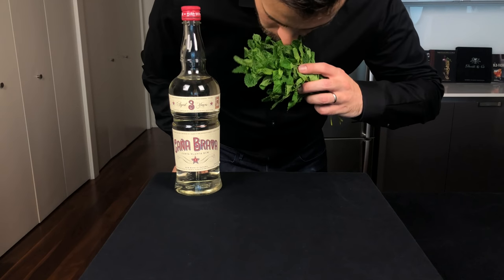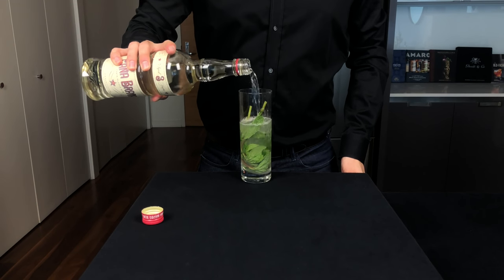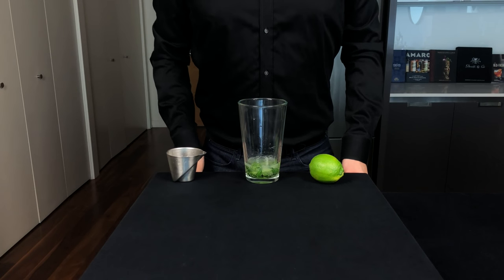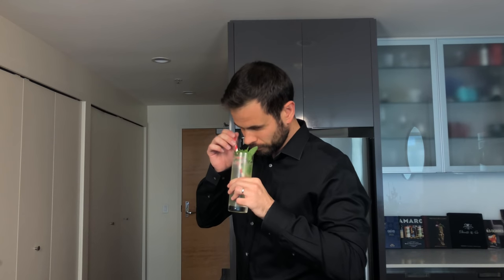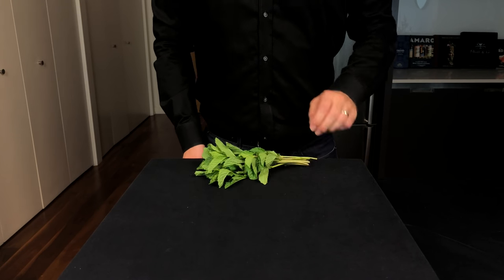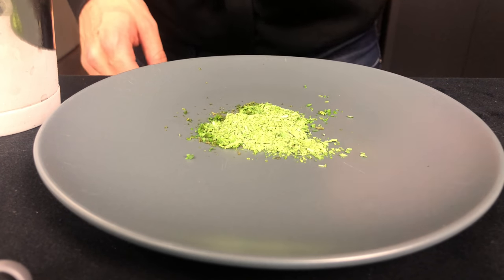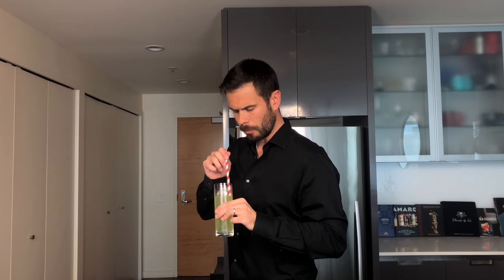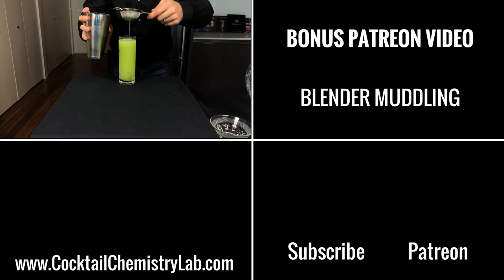Cuba's Mojito - 3 Ways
Cuba's mojito is arguably the world's most popular cocktail and with good reason, it's simple, refreshing, and delicious. Here we make three versions: the traditional, the modern, and the "post-modern" using Dave Arnold's nitro muddling technique with liquid nitrogen.

WARNING: Only use liquid nitrogen only if you’ve been trained and are aware of all the hazards involved.